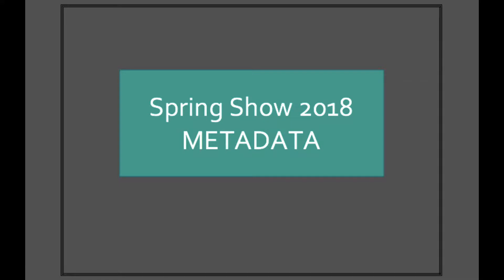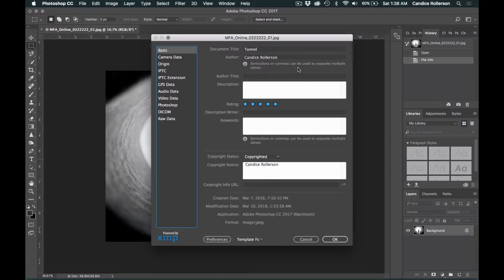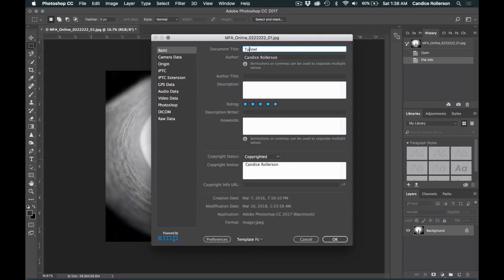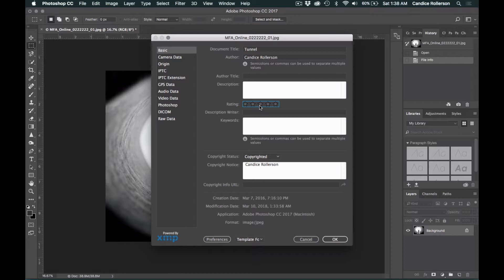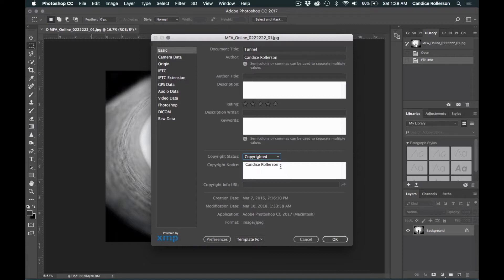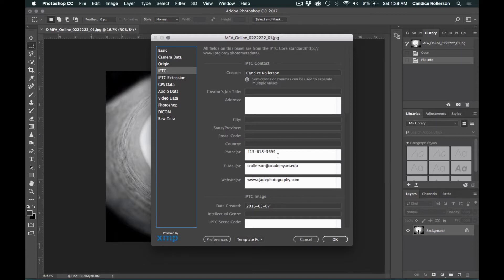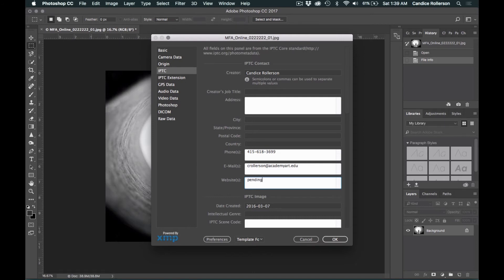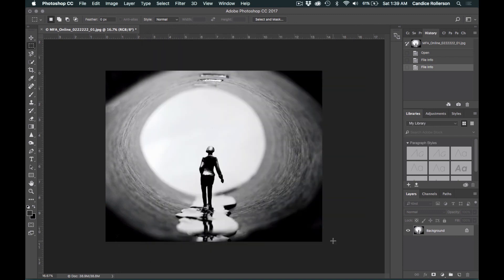Spring Show 2018 Metadata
Make sure your metadata is correct before uploading your files to the LMS,